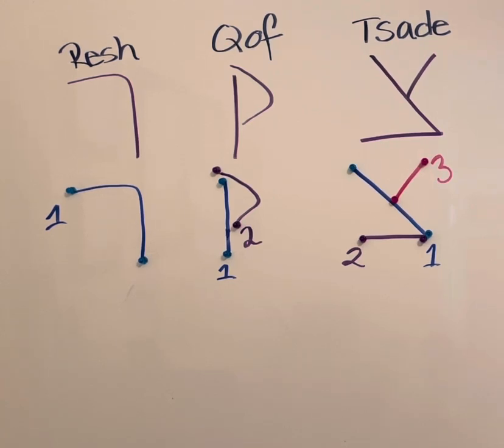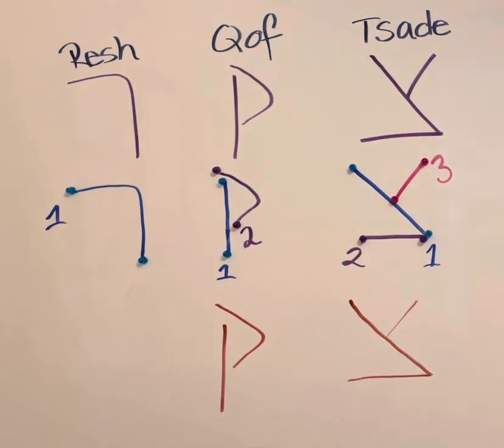Letters Part 7 | Tsade Qof Resh